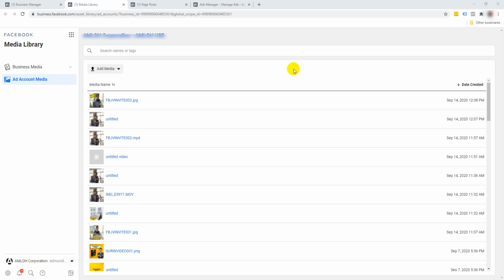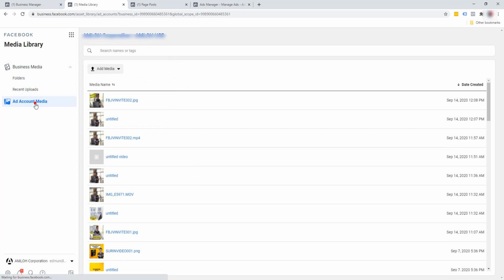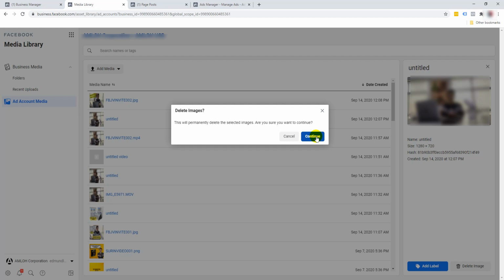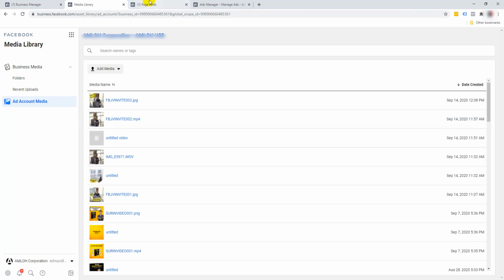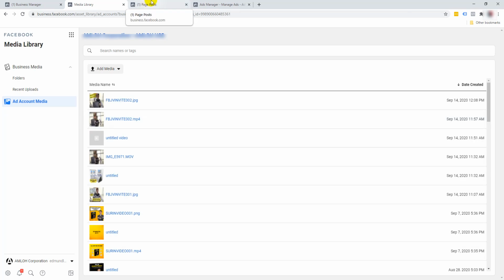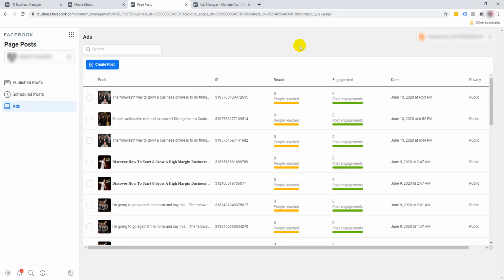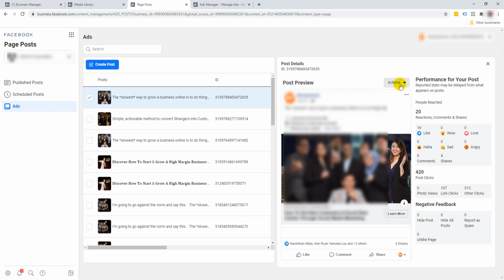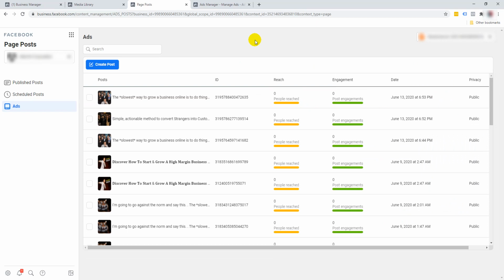10 - How To Delete Unused Page Posts